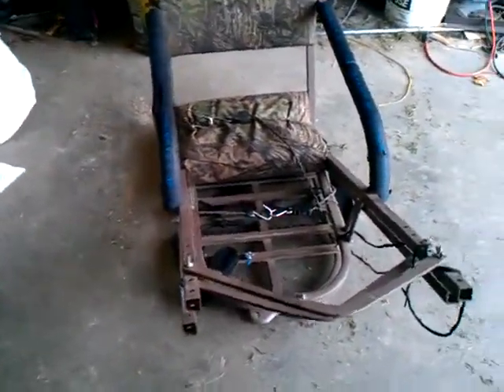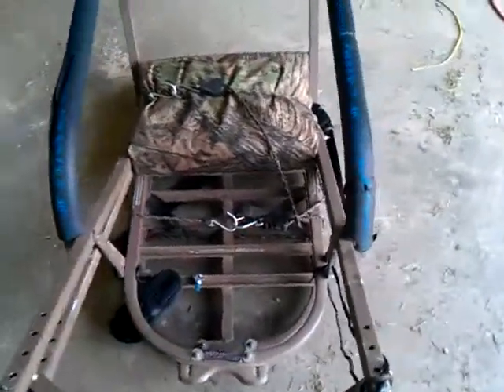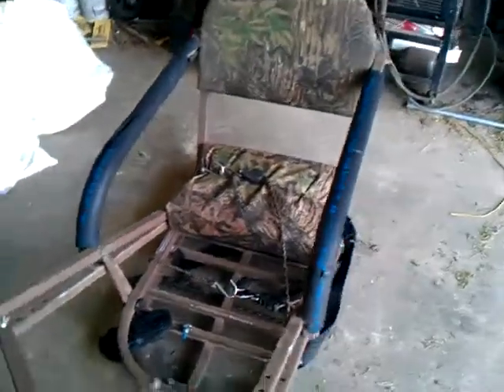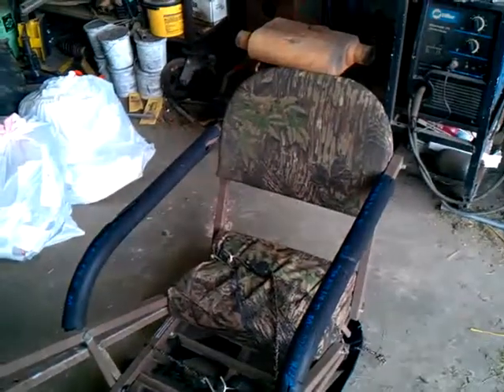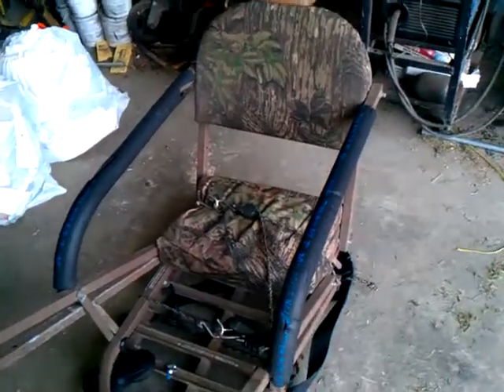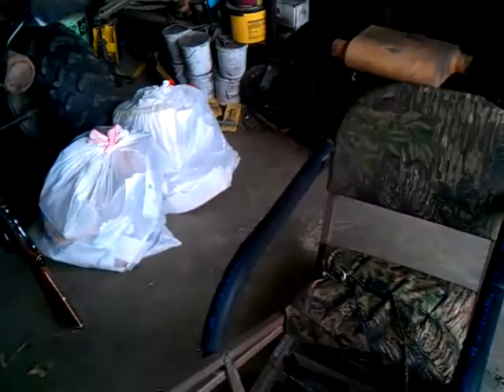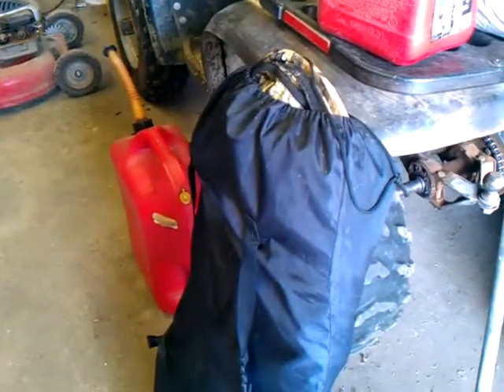My hunting gear 2 of 2